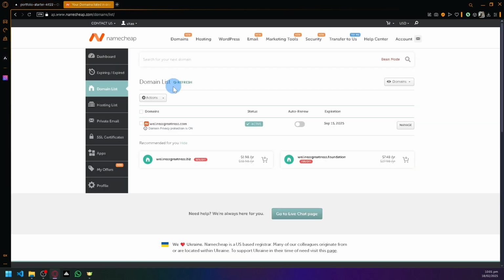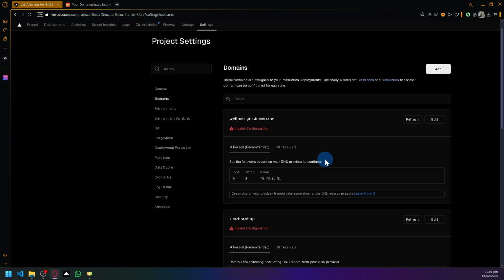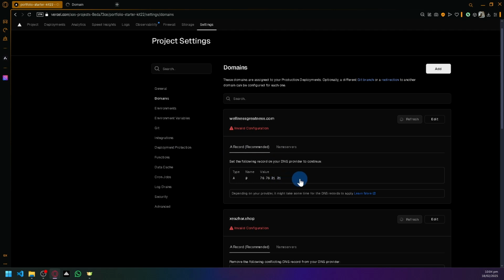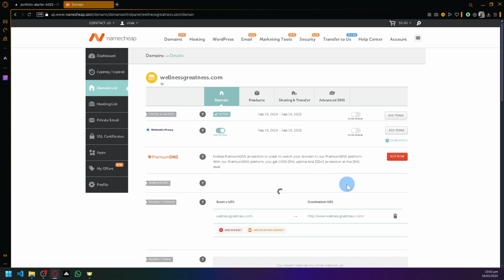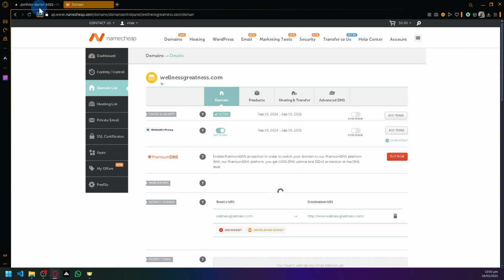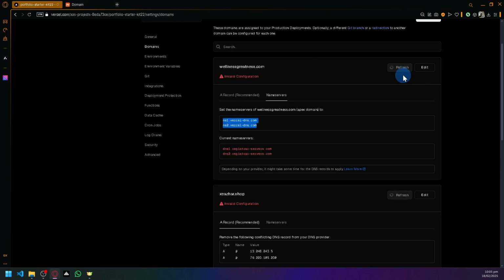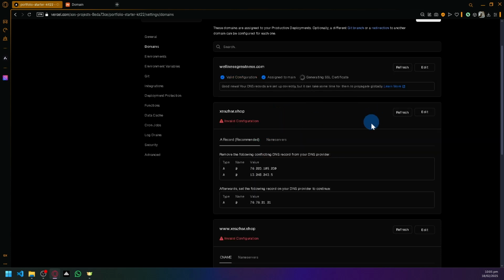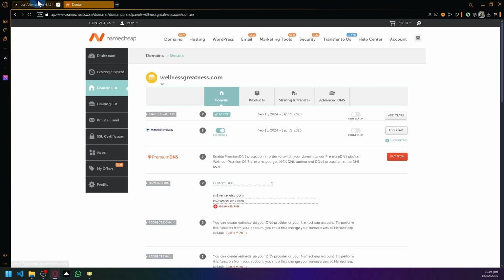How to Connect Namecheap Domain to Vercel (Step-by-Step)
Looking to connect your Namecheap domain to Vercel? In this step-by-step guide, we’ll show you how to easily link your Namecheap domain to Vercel. Follow these simple instructions to deploy your website and make sure everything is set up correctly for smooth performance.